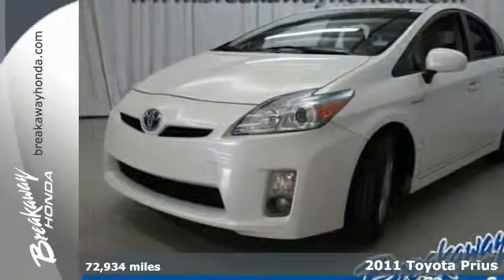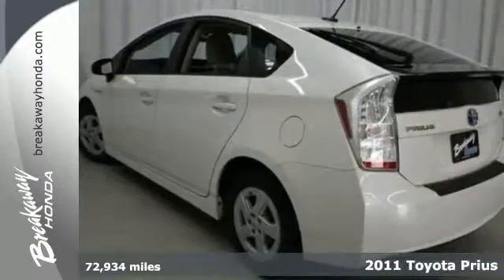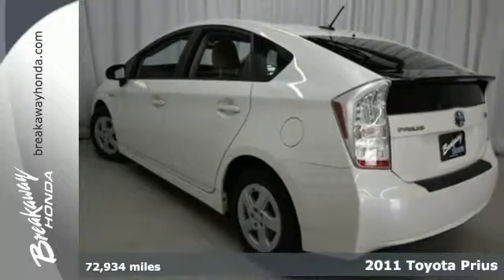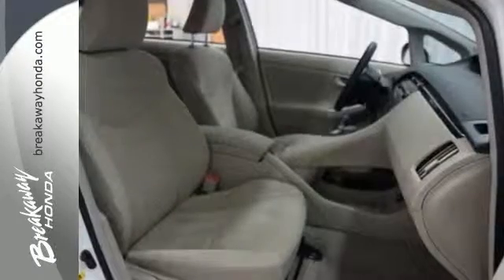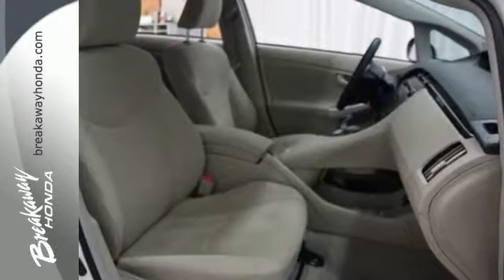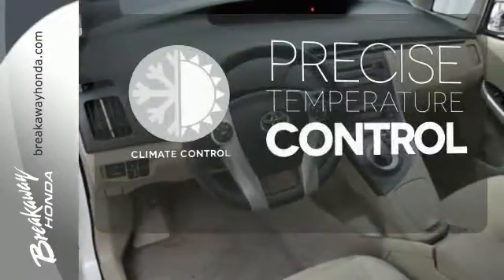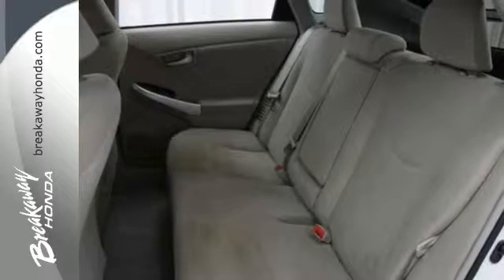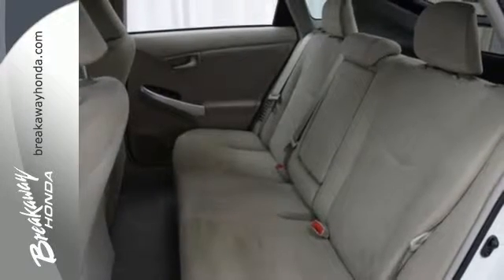Used 2011 Toyota Prius Greenville SC Easley, SC 160551A - SOLD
Year: 2011
Make: Toyota
Model: Prius
Engine: 1.8L 4-Cylinder DOHC 16V VVT-i
Transmission: CVT
Color: White
Interior: Bisque
Mileage: 72934
Stock #: 160551A
VIN: JTDKN3DUXB0329493
CVT Hybrid! Ask us about available Honda Hybrid vehicles!! At Breakaway Honda, YOU'RE #1! ATTENTION!!! Put down the mouse because this handsome 2011 Toyota Prius is the gas-saving car you've been thirsting for. Designated by Consumer Guide as a Midsize Car Best Buy in 2011. The Prius, with its Hybrid powerplant, is an amazingly fuel-efficient Toyota. No longer will you break the bank when you pull up to the gas pump.

Address:
330 Woodruff Rd